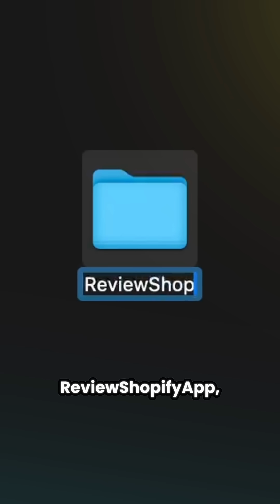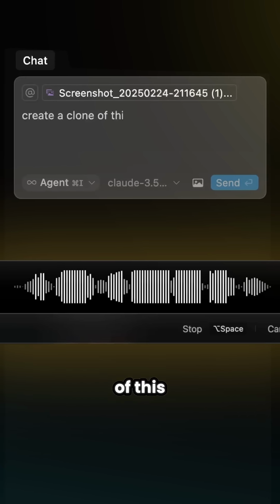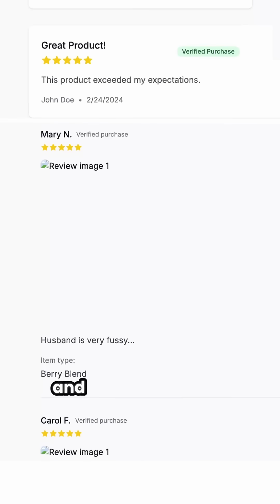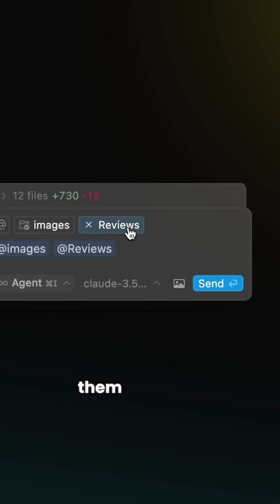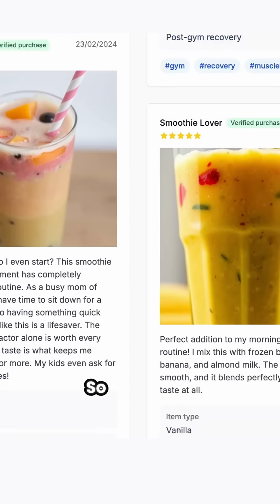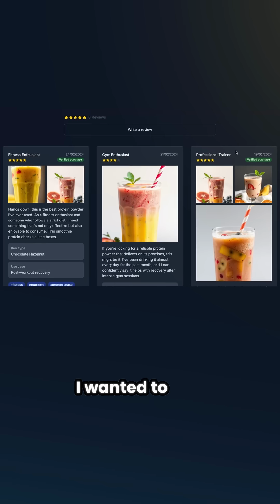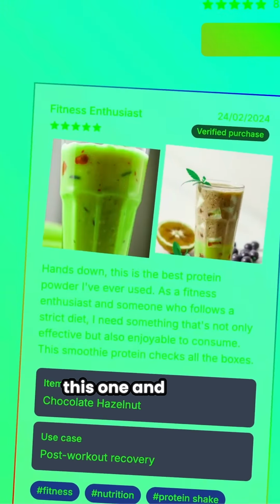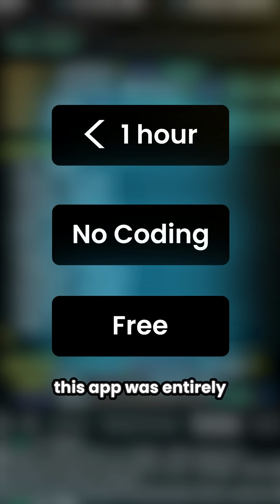How to build a Shopify app clone with no coding experience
Using Cursor, an AI-powered IDE, you can create a clone of any Shopify review app using a technique called vibe coding. First you take a screenshot of the app you want to clone and feed it into Cursor. Then you ask Cursor to generate a clone. You can use Qwen Chat to generate free sample images and reviews. You can then refine the app by prompting Cursor to make various changes. This entire vibe coding process takes less than an hour, requires no coding experience, and is totally free. Also, using superwhisper can help to accelerate things even more.